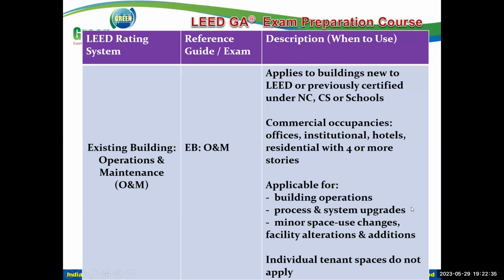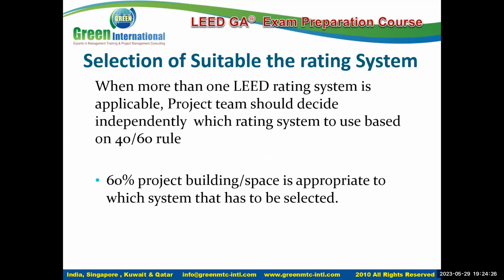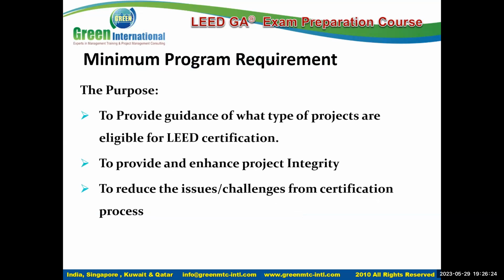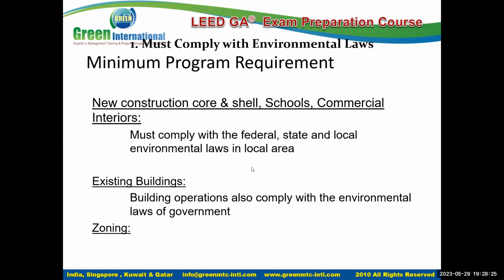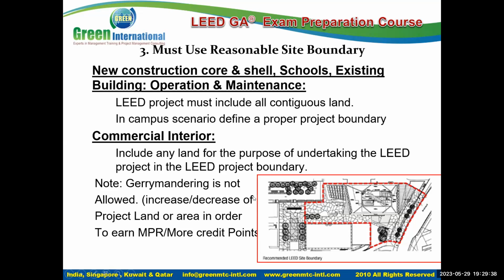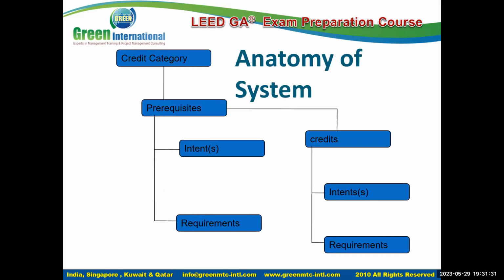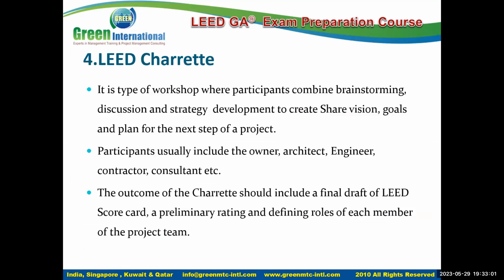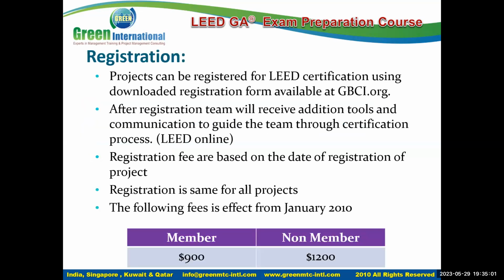Where can i take LEED GA (AP) ( BD+C) Training in Qatar?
120+ Engineers per month availing our training services.
7000+ Engineers obtained our training services